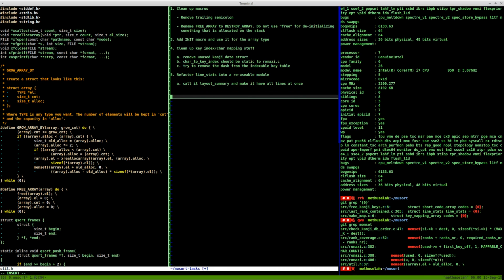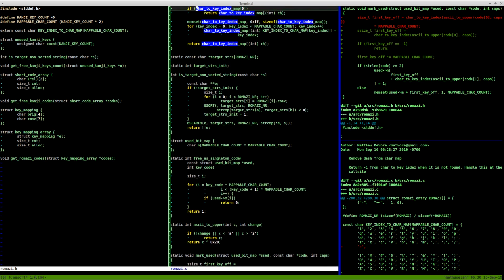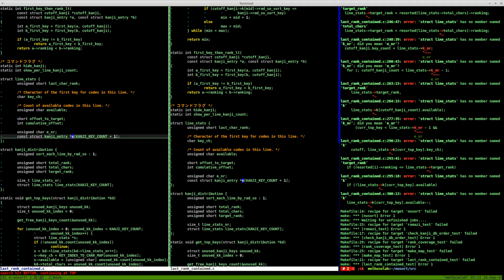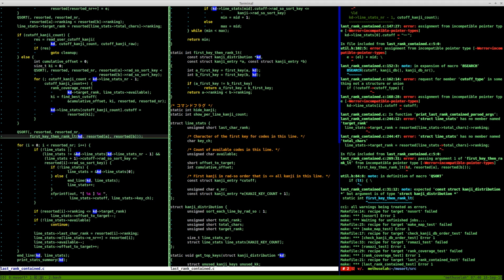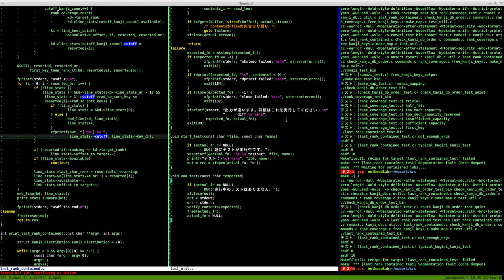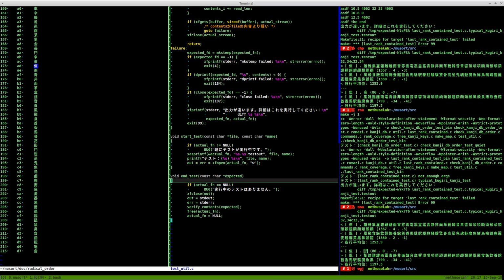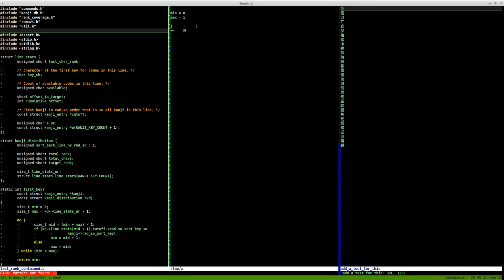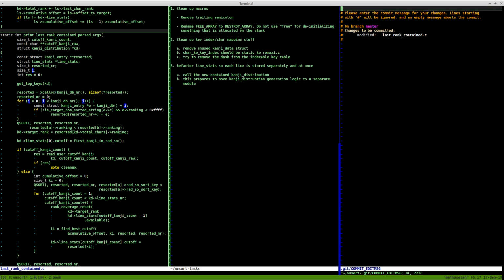Let's code a Japanese IME 7 line stats refactoring part 1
Part 7

1. Clean up macros
   - Remove trailing semicolon
   - Rename FREE_ARRAY to DESTROY_ARRAY. Do not use "free" for de-initializing
     something that is allocated on the stack

2. Clean up key index/char mapping stuff
   a. remove unused kanji_data struct
   b. char_to_key_index should be static to romazi.c
   c. try to remove the dash from the indexable key table

3. Refactor line_stats so each line is stored separately and at once
   a. call the new contained kanji_distribution
   b. this prepares to move kanji_distrubtion generation logic to a separate
      module
   c. remove printing logic to outside of calculating logic